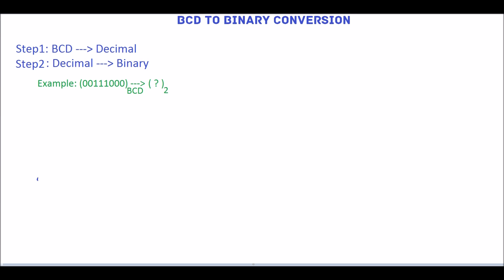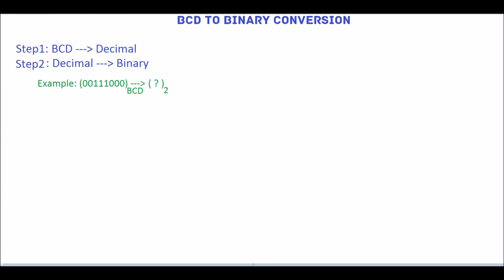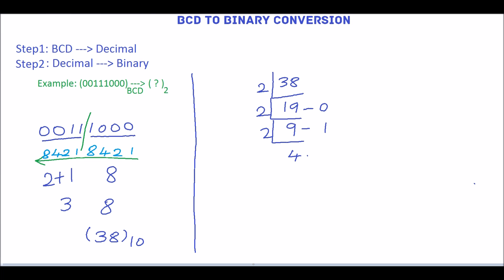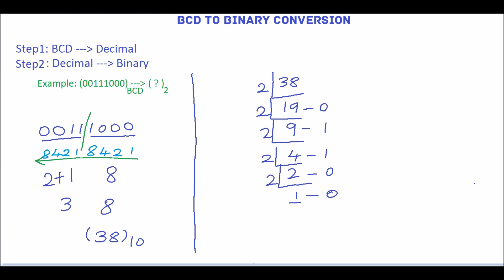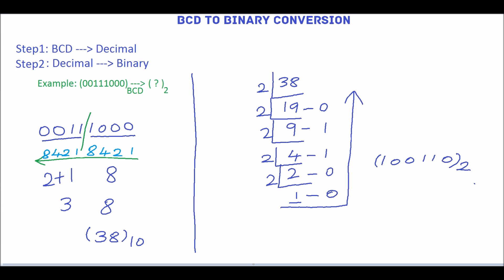BCD To Binary Conversion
BCD To Binary Conversion | How to convert BCD To Binary